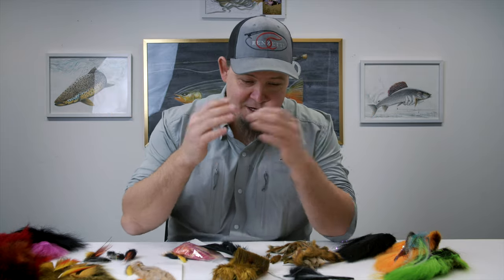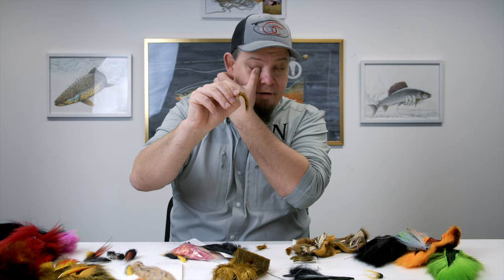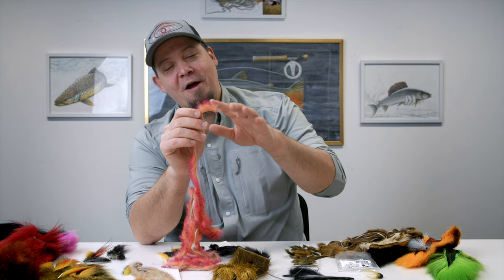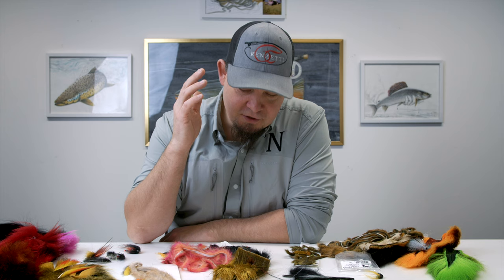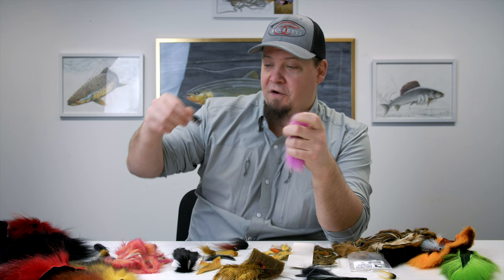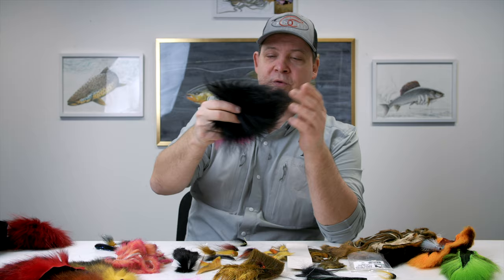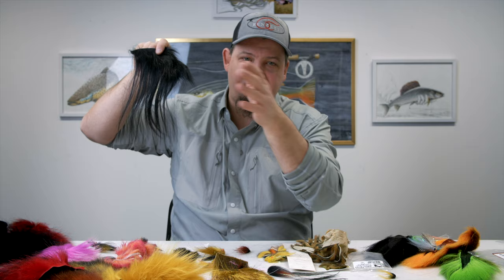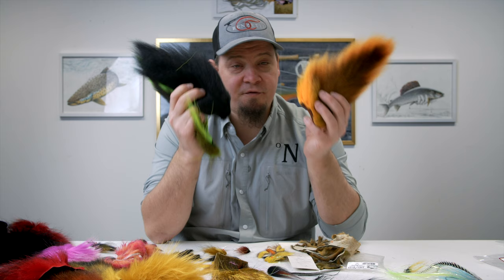COMPLETE GUIDE - Fly Tying Hairs - Selecting the right type of hairs?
This week we are looking into the world of fly tying hairs, and the different style of flies to tie with them!
Daniels is taking you through our most popular selection of fly tying hairs, and showing flies underwater, to demonstrate the type of hair!

You can find our full selection of hair products, for flytying here;